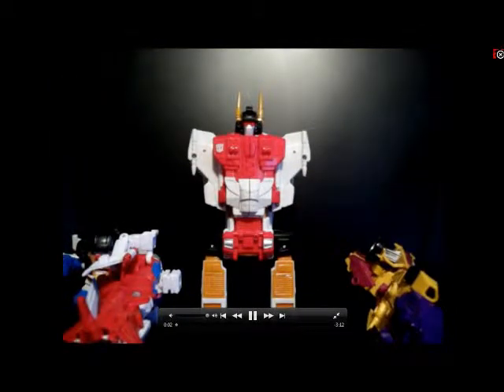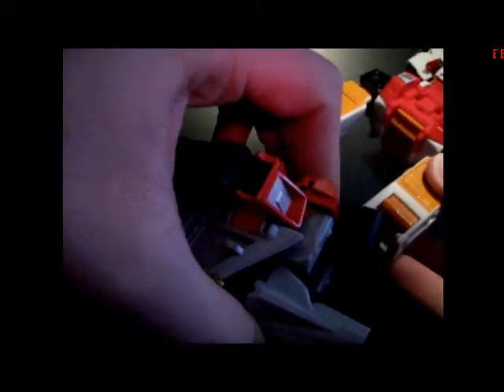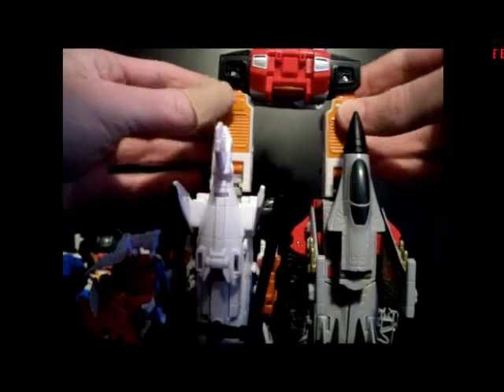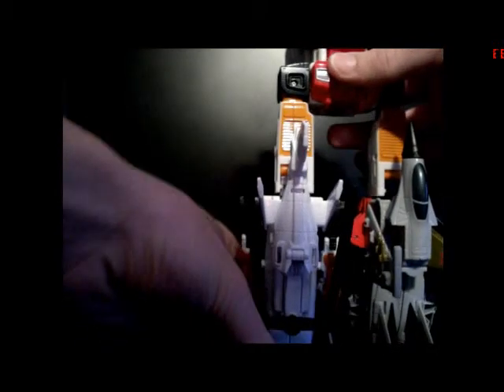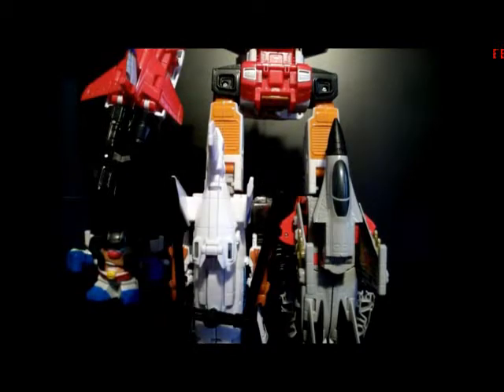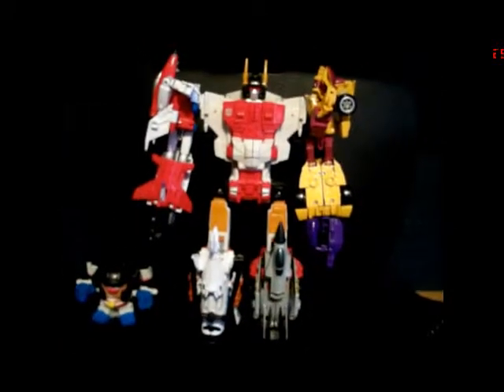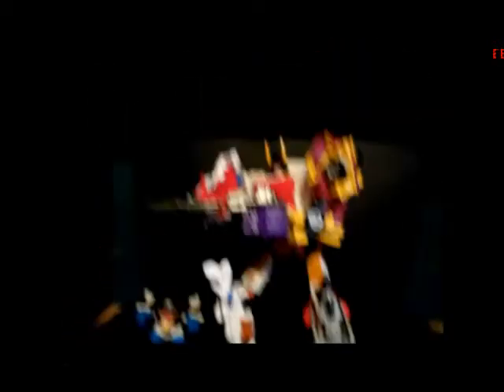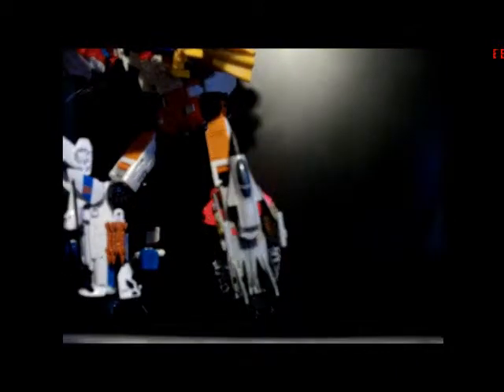Transformers: Generations: Combiner Wars Superion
While I have yet to acquire Air Raid and the just-revealed Slingshot, I thought I'd show off what I have of Superion. Hasbro/Takara really nailed this line.